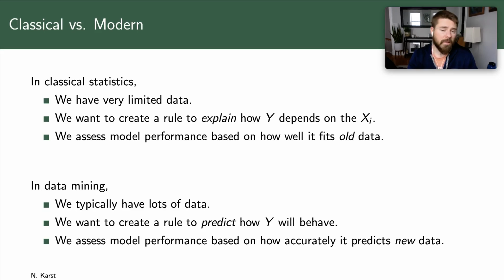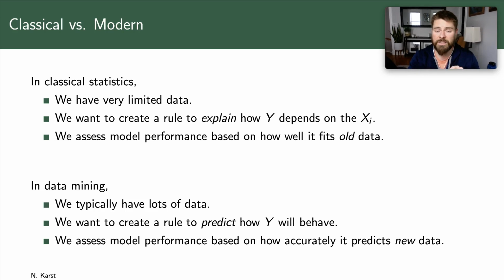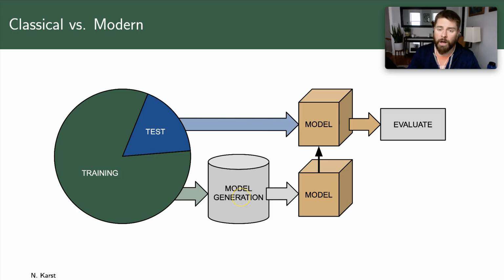Linear Regression: Classical vs Modern